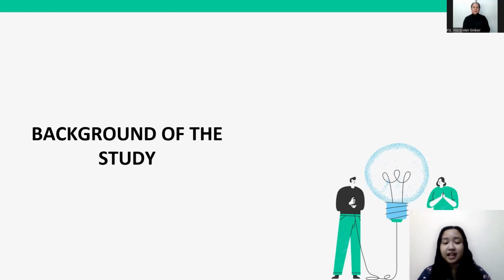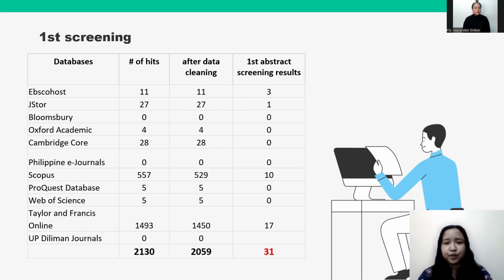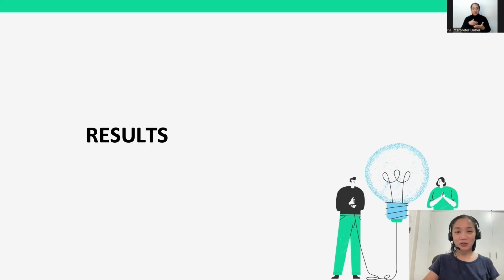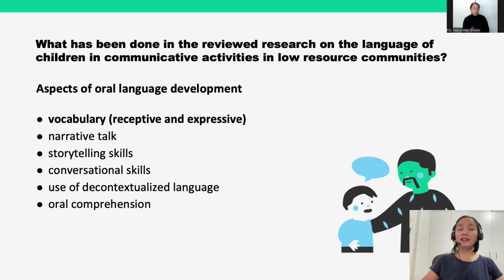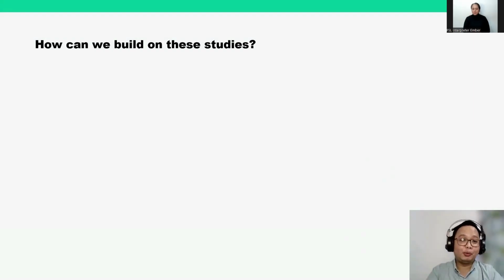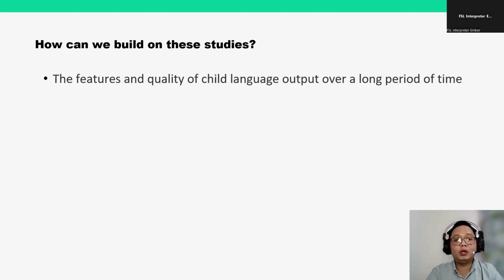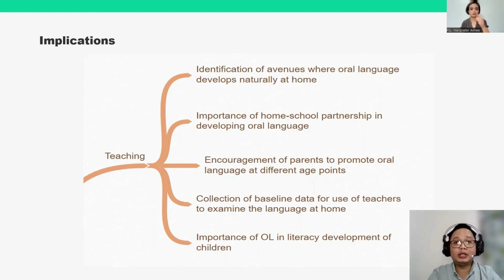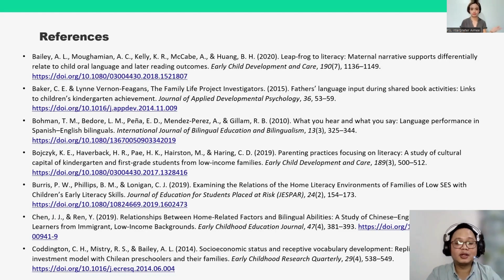Communicative Language Use of Children in Low-Income Communities: Research to Build On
PRESENTERS/RESEARCHERS

Jennica Gan Varias
Audrey B. Morallo
Rizza Mae F. Baligad

ABSTRACT

The presentation maps what recent research has achieved thus far in investigating the communicative language of young children in low-income contexts and how this may be influenced by home-based interactions. Using a semi-systematic review process, relevant literature was selected and then reviewed to identify strides achieved, lingering gaps, and niches for future studies.

ABOUT

This presentation was made during Sipat Edukasyon 2022. Sipat Edukasyon is the annual research dissemination forum of the Education Research Program of the University of the Philippines Center for Integrative and Development Studies (UP CIDS). It aims to share ERP’s research output with various stakeholders and to generate discussions to encourage future studies.